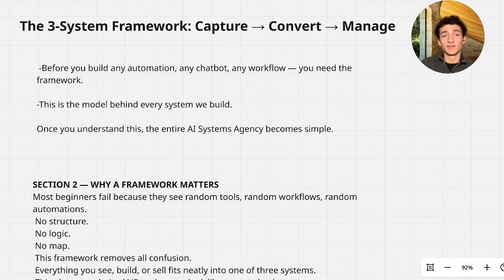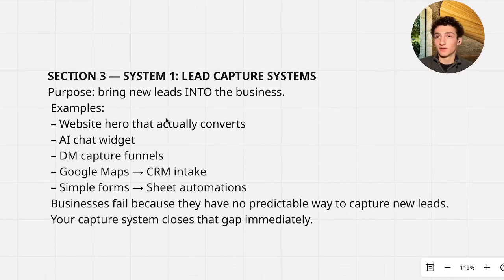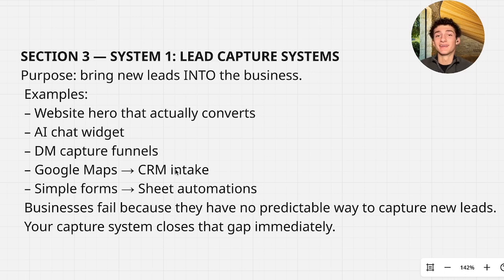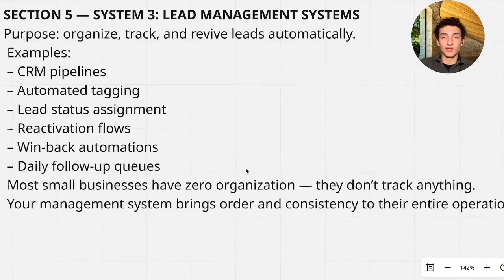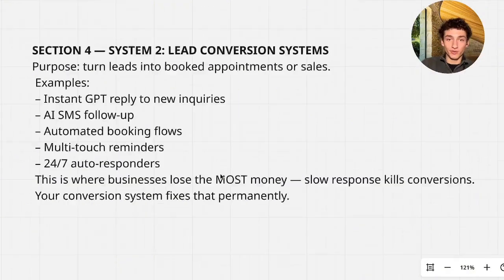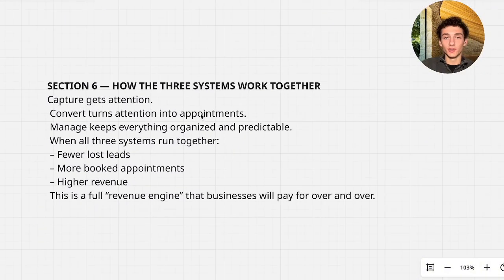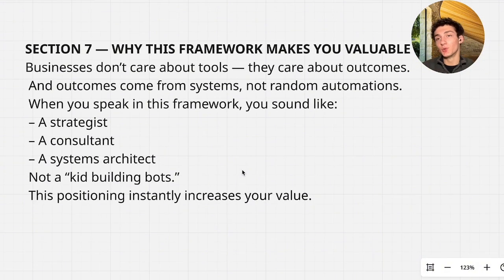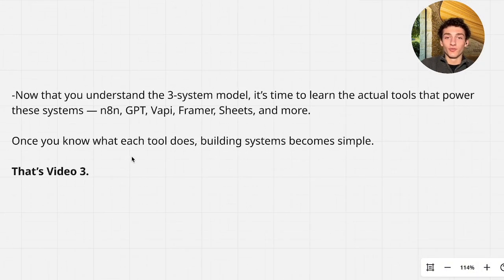Boot Camp Day 2: The 3 System Framework.